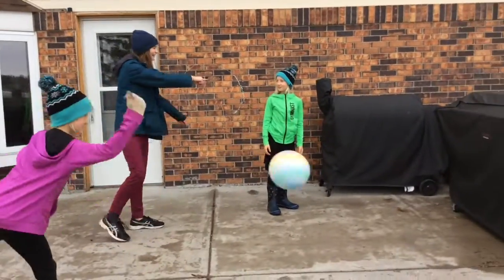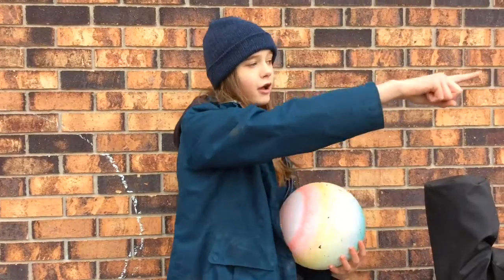Daily Activities To Do While Quarantined Day #6 | 4-Square